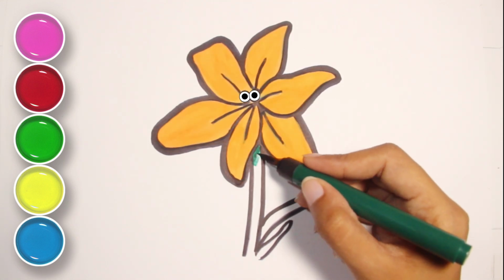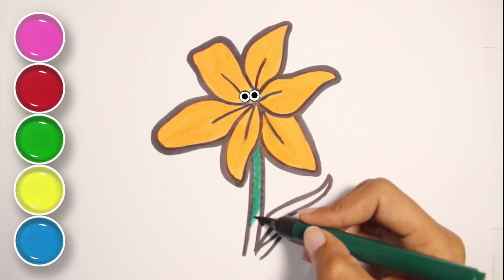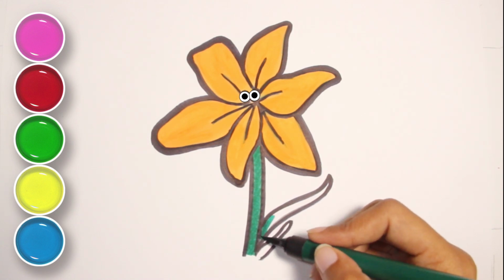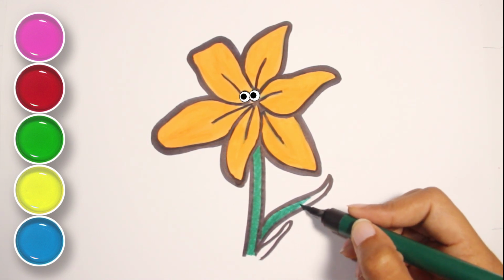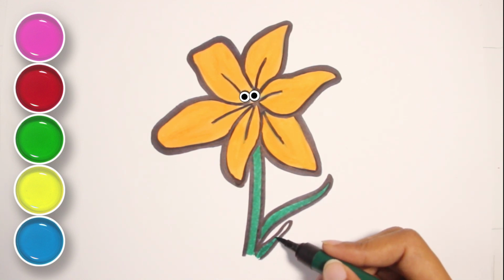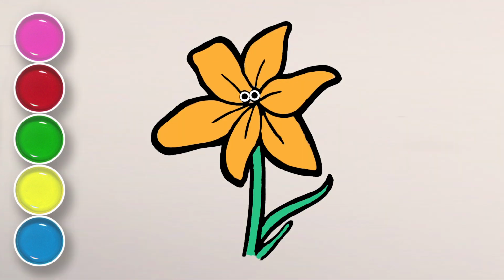How to Draw & Paint Flowers | Easy Drawing Tutorial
Welcome Young Artists to QTP ARTS ! We all love flowers Specially when its hand painted and coloured.  You can draw and paint flowers with me. Let's Paint together.

Materials:
Paper
Pencil
Sketch
Watercolour